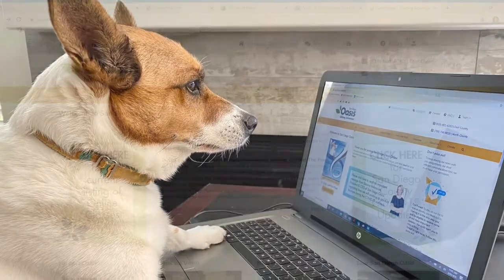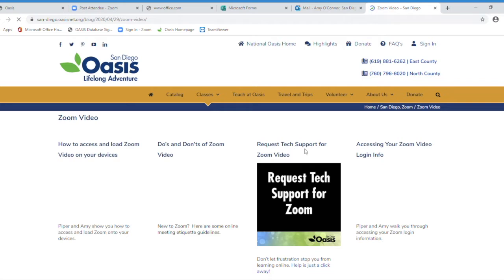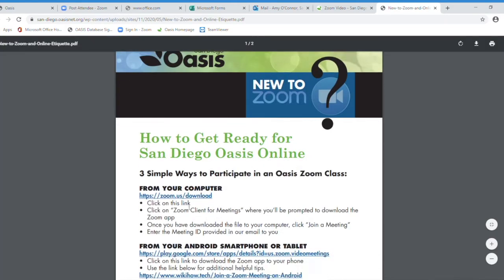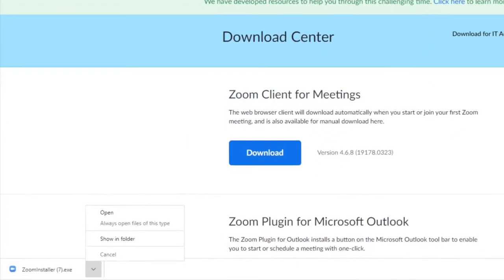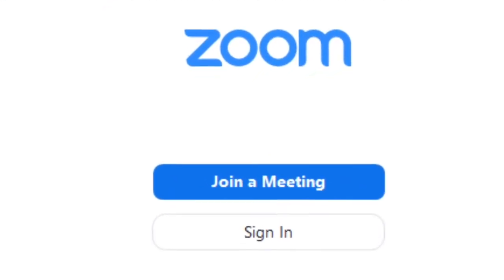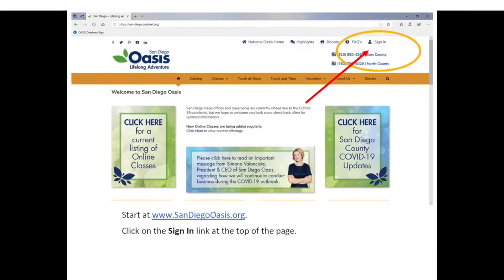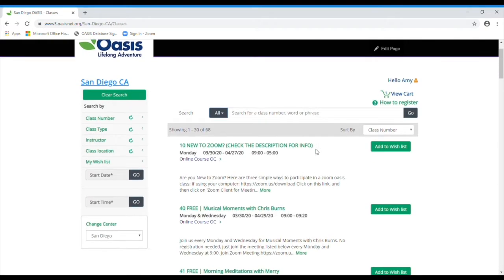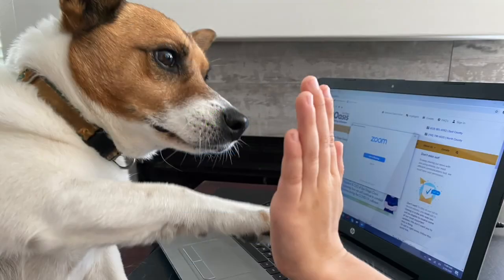Zoom Access Video-Revised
Step-by-step directions on how to access Zoom login information from your MyOasis account.